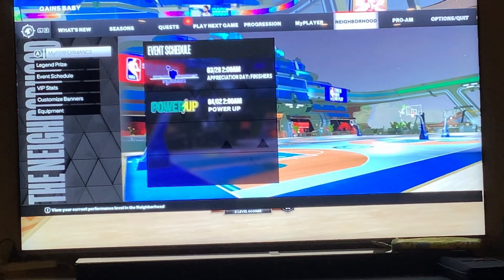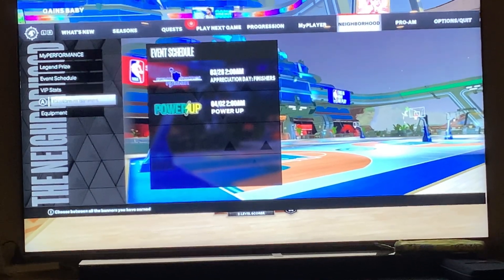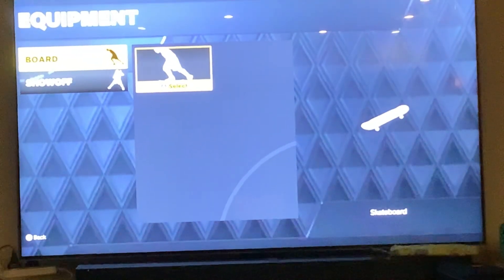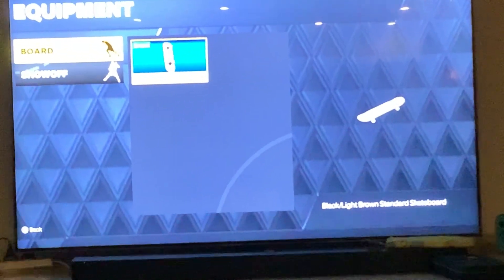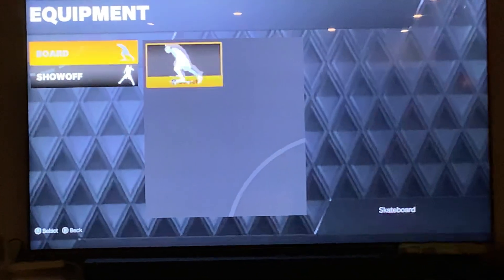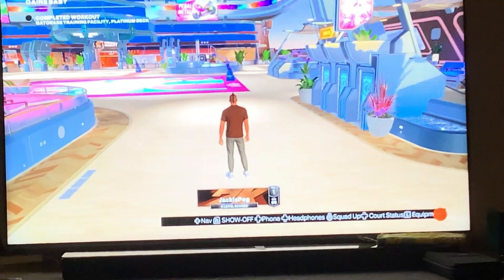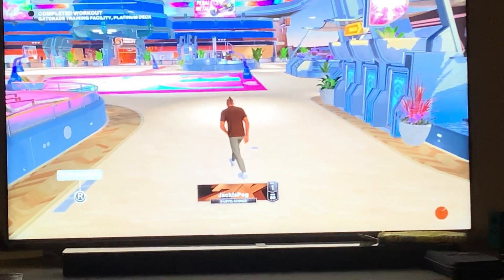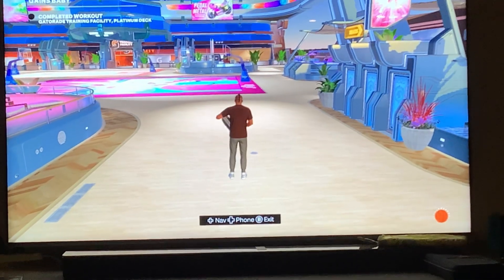How to equip and use skate board in NBA 2K 23